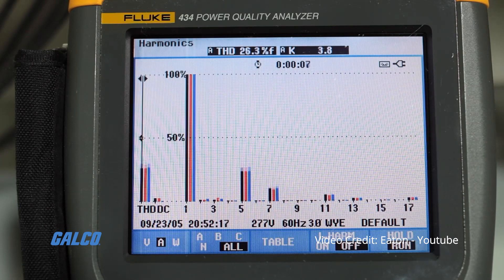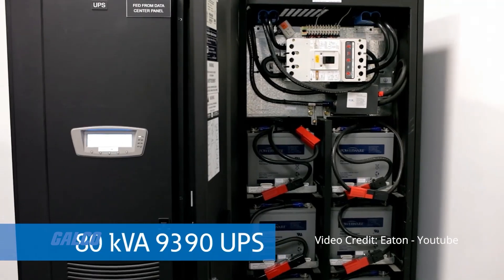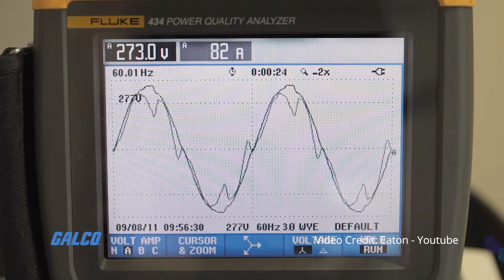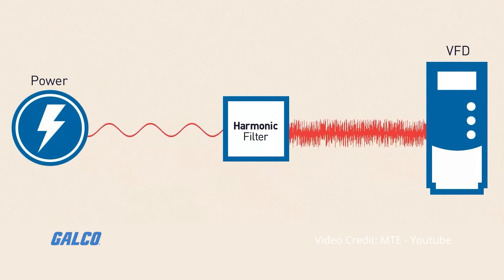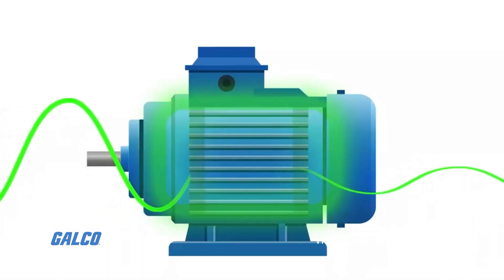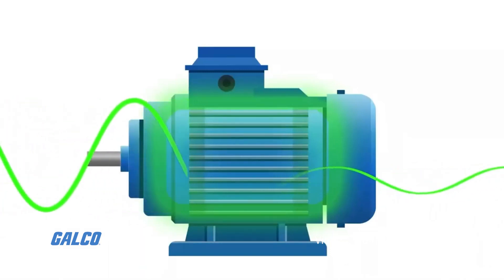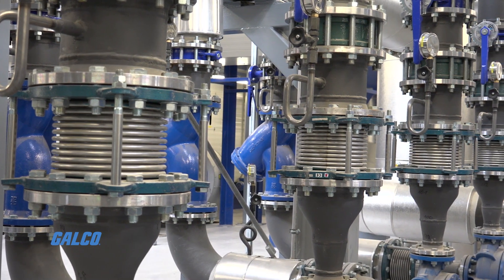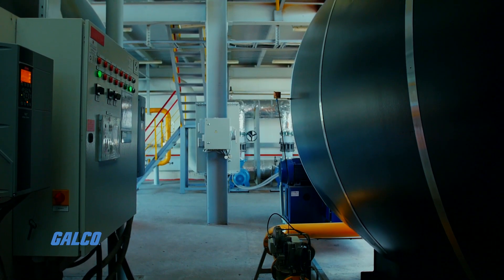What is IEEE 519? - A Galco TV Tech Tip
IEEE is an acronym for the Institute of Electrical and Electronics Engineers. IEEE-519 is the Institute’s series of guidelines for designing power systems with nonlinear loads. When these guidelines are applied correctly into your design, they will reduce interference between electrical equipment. These guidelines include harmonic voltage limits and current distortion limits in order to achieve harmonic control between system owners and users.